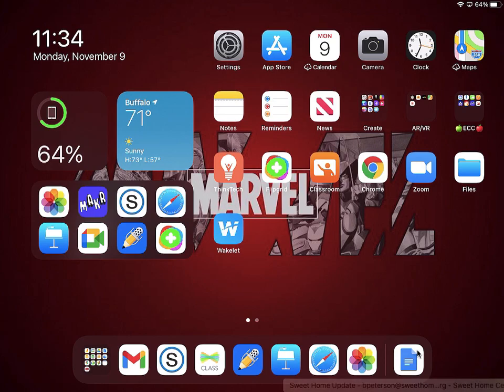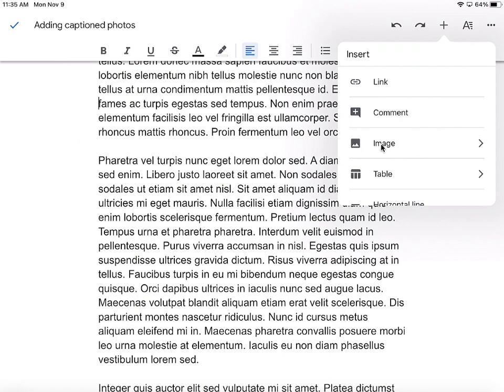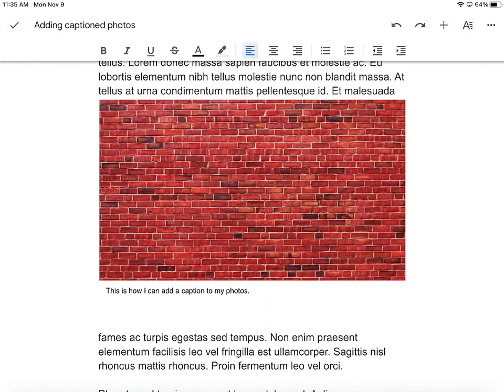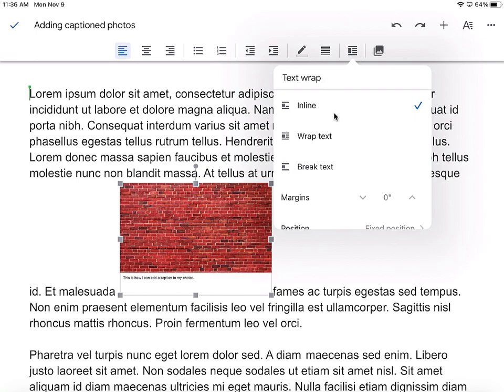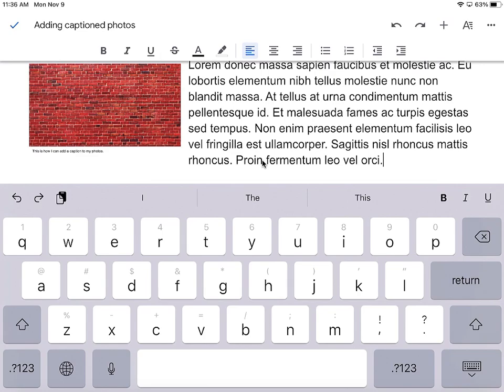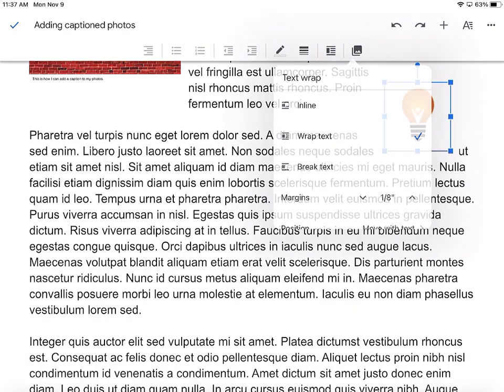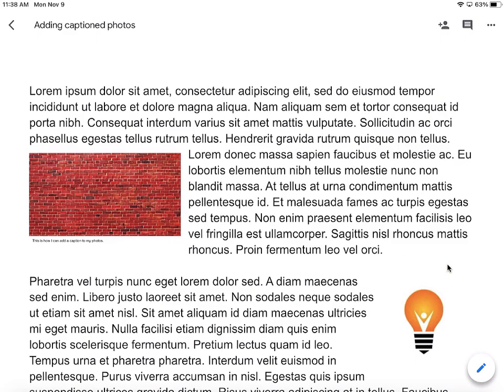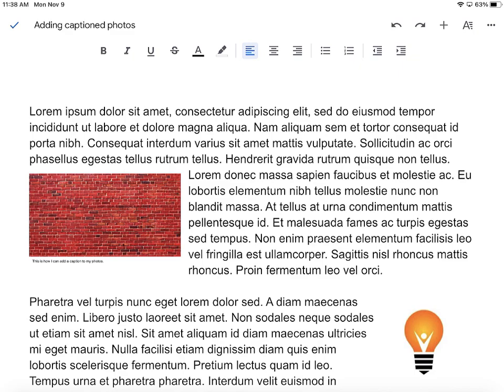Inserting Photos into a Google Doc with text wrap and print layout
Add images to your Google Docs using just your iPad and wrap text to create high quality text.